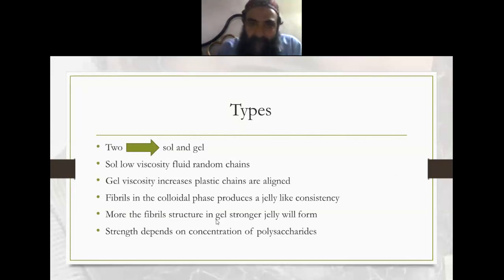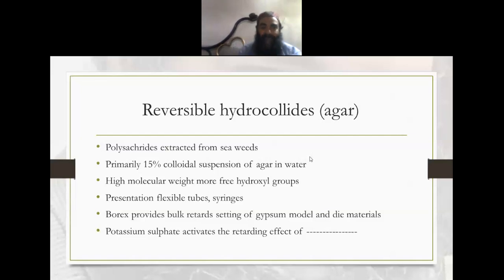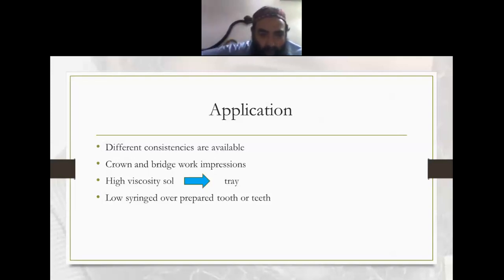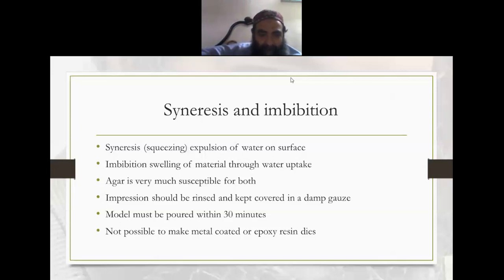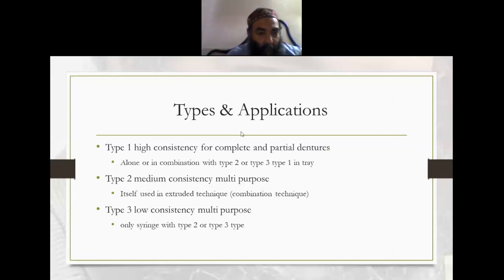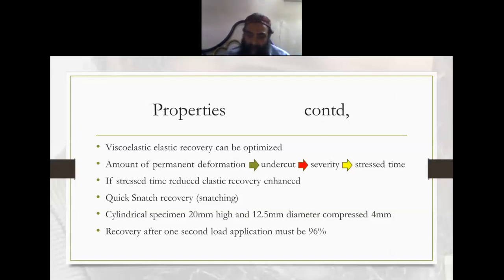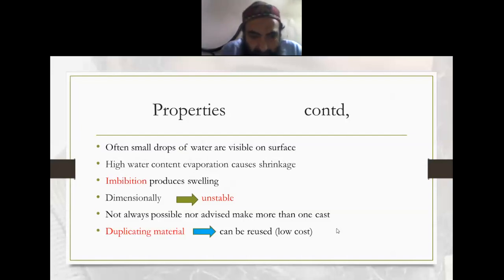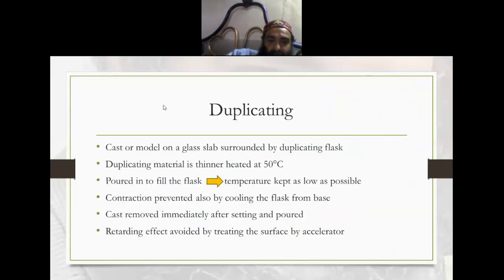Reversible Hydro collides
Detailed lecture about reversible hydro collides